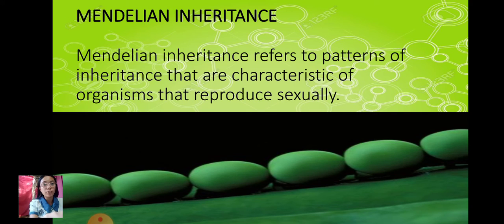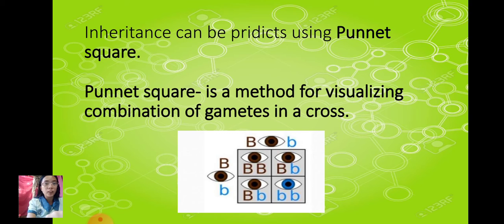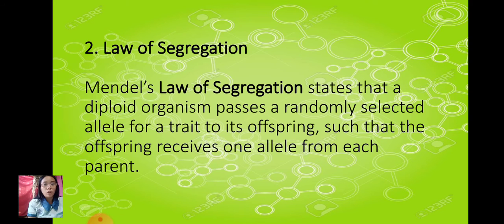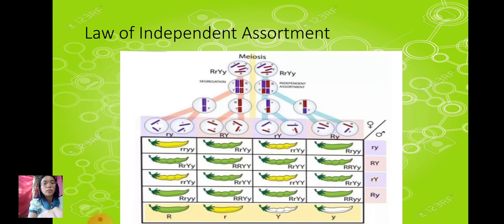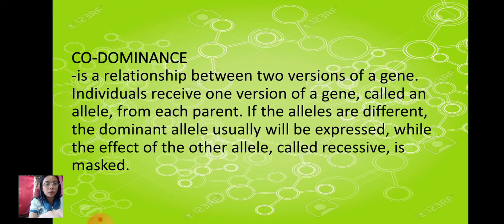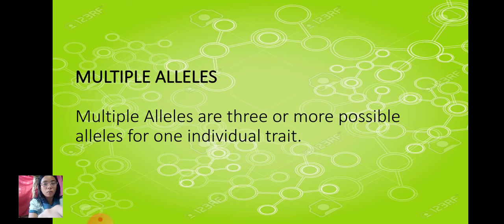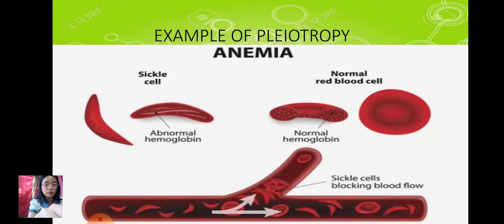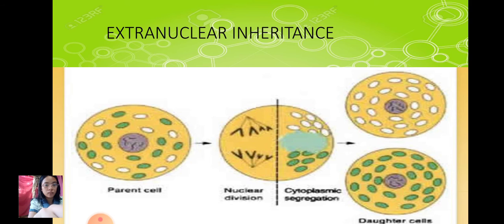Mendelian and Non- Mendelian Inheritance by Stephanie Paris ( Lab 5)